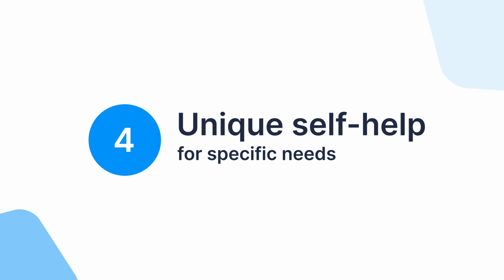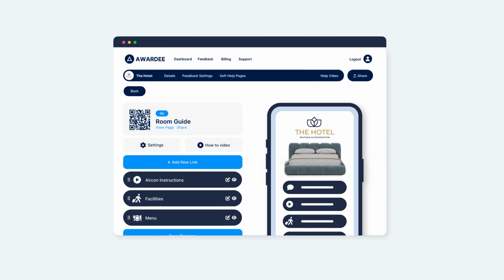How Self Help Works | Awardee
Discover how Awardee’s self-help pages can revolutionize your customer support strategy! In this video, we’ll show you how easy it is to empower your customers with instant access to resources, support, and information—all from one centralised page.

Why Self-Help Pages?
 • Boost Customer Satisfaction: Offer immediate answers and solutions without waiting.
 • Reduce Support Costs: Free up your team’s time for complex inquiries.
 • Enhance Brand Experience: Give customers a seamless support journey, anytime they need it.

From small businesses to large enterprises, Awardee’s self-help pages are a powerful tool for enhancing customer satisfaction and streamlining support.